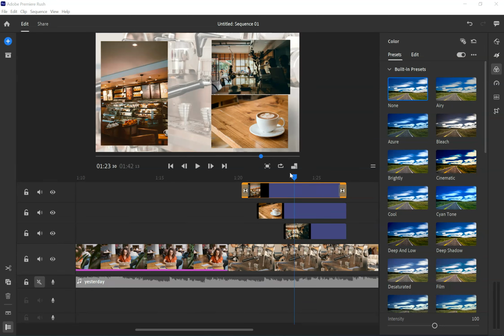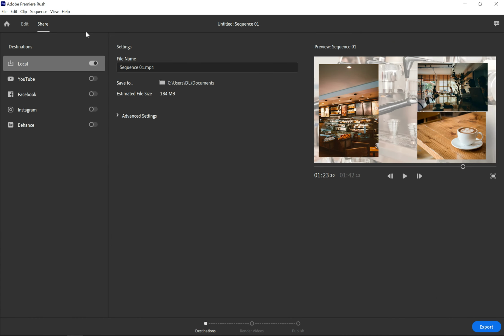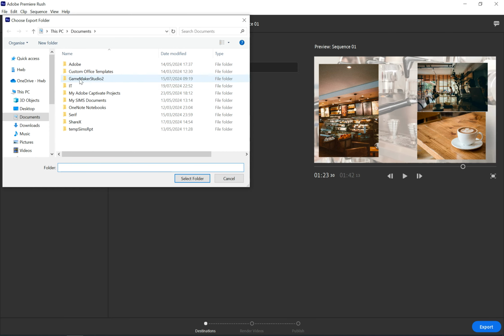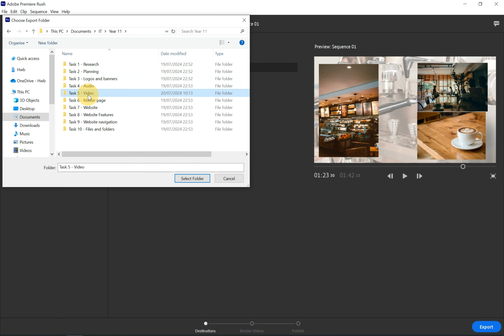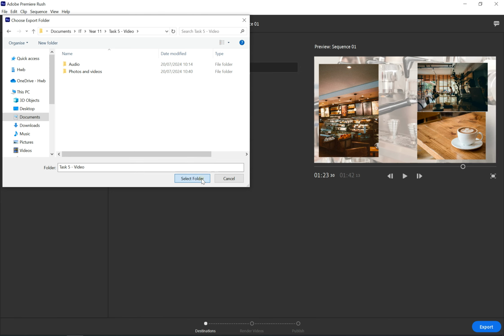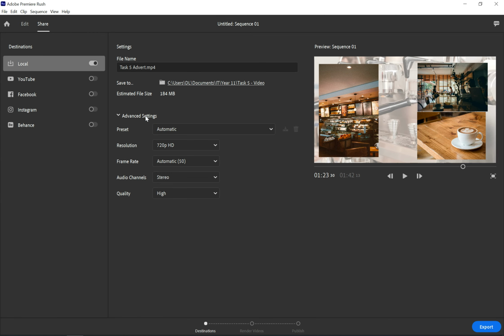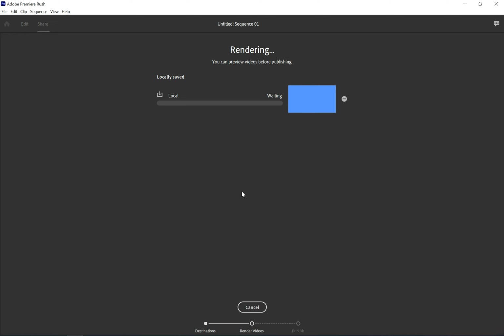Vocational IT 8 Adobe Premiere Rush Export your video